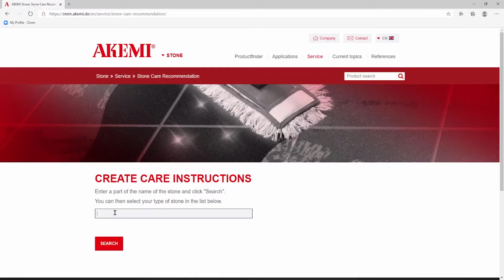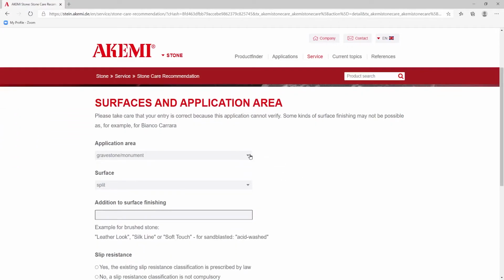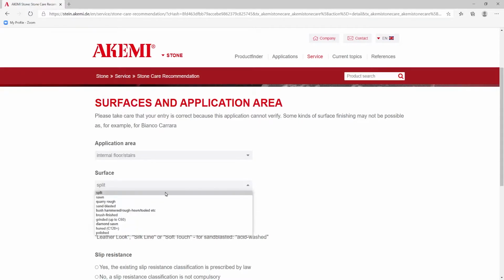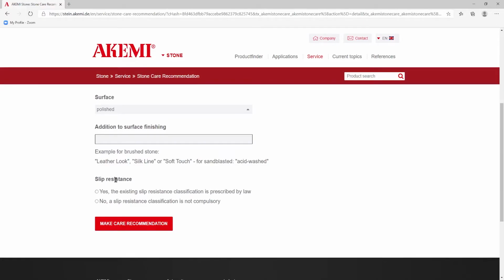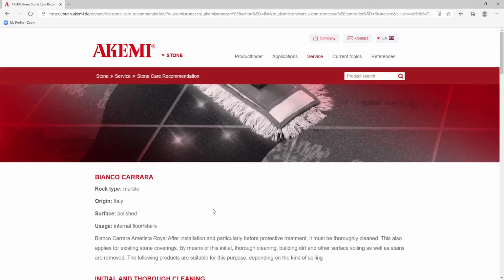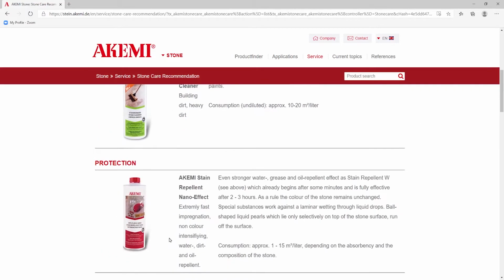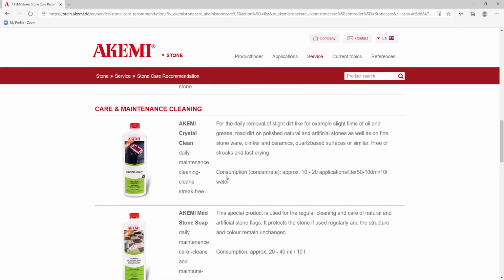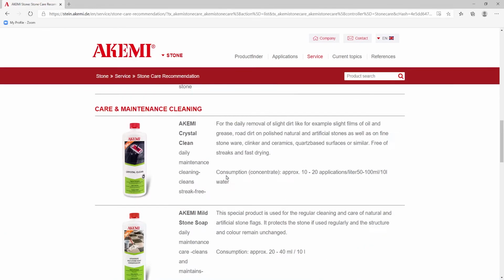AKEMI Stone Care Recommendation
Create stone care recommendation, step by step on the AKEMI Webpage/Service.